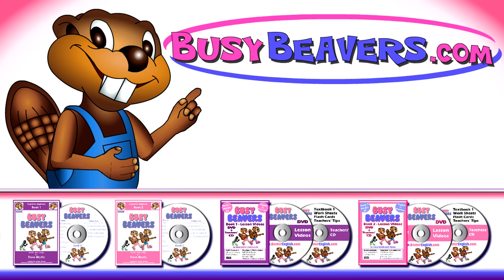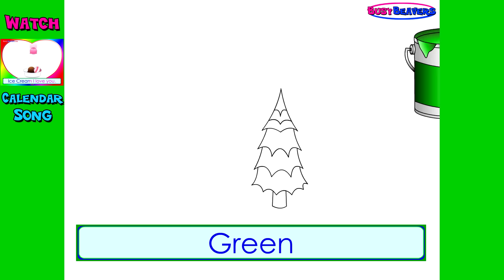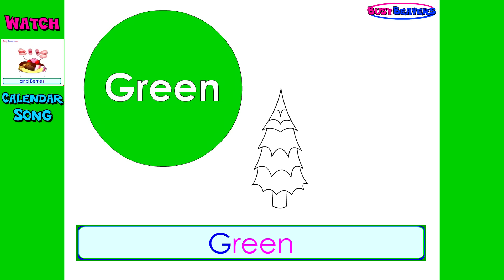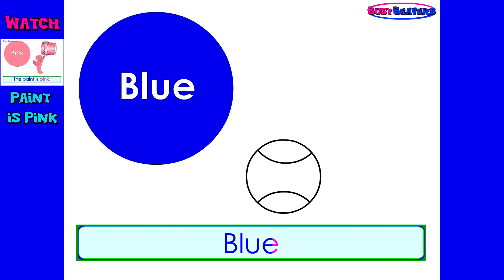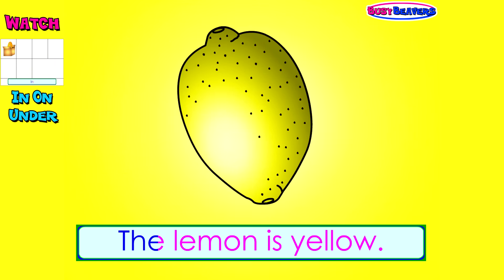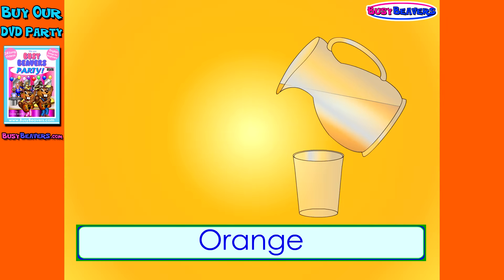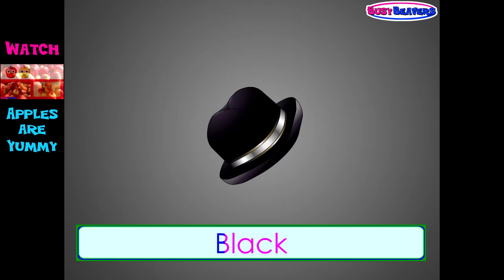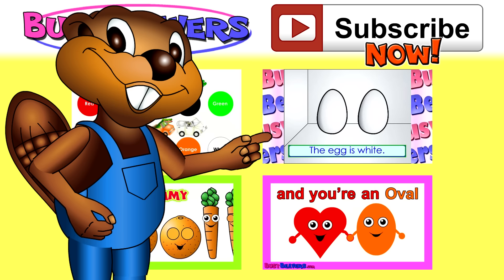"The Apple is Red" - (Full) Teach Colors, Learn Colours, Baby Toddler Preshcool Kids Songs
Teaches 6 Colors with 6 new objects and how to sing about them in a Sentence. Red Car, Green Tree, Blue Ball, Yellow Lemon, Orange Juice, Black Hat.

We're On Cameo!

Busy Beavers have created a number of Songs and Lesson Videos to help teach kids the Color Names and use them in a sentence.
This is the Full Version of "The Apple is Red", previously only Available on our DVD "Party!"

"The Apple is Red" and it's Companion Song "The Paint is Pink" teach kids how to describe what color something is in a Full Sentence!

If you want to begin by teaching just the color names and slowly progress in difficulty try our simplest Color Song:
"Electric Colors" - Teaches 4 new words - Red, Green, Yellow and Blue.

From there move on to - "Red Car" - Which pairs the color names with Cute Cars - Blue Car, Green Car etc.

Then try this Song and "The Paint is Pink" which combine the color and object vocabulary to make full sentences.

More Color Videos

Follow Us

SHOP

Download

Free MP3s of Our HITS! Work Sheets & Flash Cards

Parents of Babies and Toddlers use Busy Beavers Videos to Teach Basic English Vocabulary and Concepts.
such as Delayed Speech have all found Busy Beavers Videos a Great Teaching Resource to Improve Young Learners' Development.

Busy Beavers not only create Fantastic, Fun Children's Edutainment Videos that teach Counting, Colors, The Alphabet, Shapes and More,
But Busy Beavers also has developed an entire English Language Learning System for Children whom English is not their first Language.
Full Videos are Available on a Series of DVDs that we will ship to you anywhere in the world.
You can also access all of our great Learning Material by becoming a Paying Subscriber to our